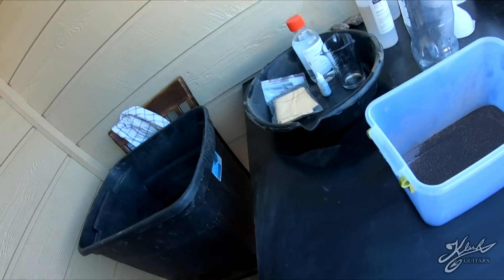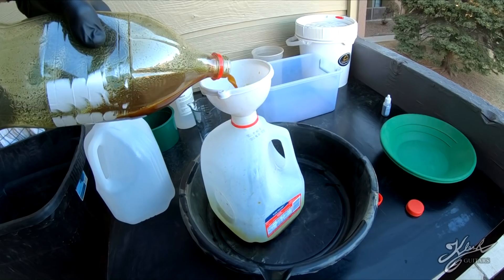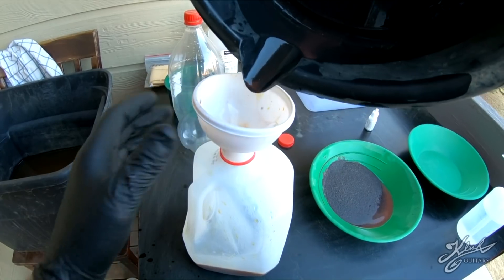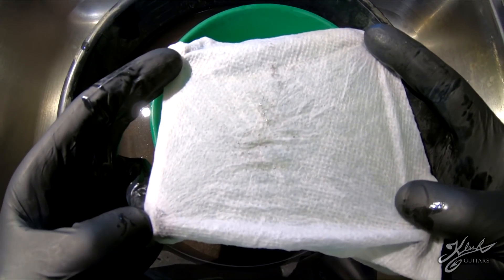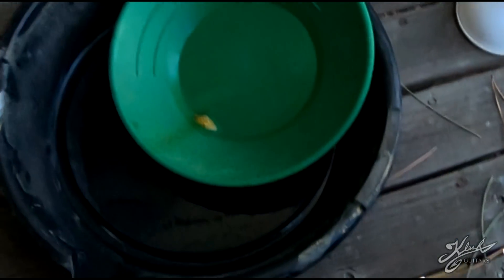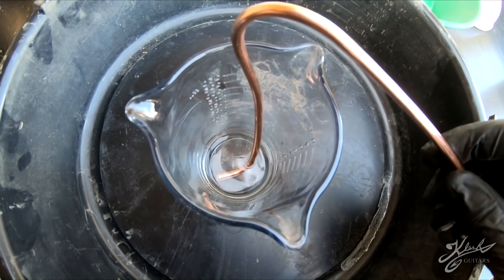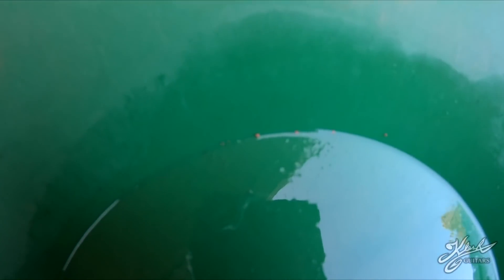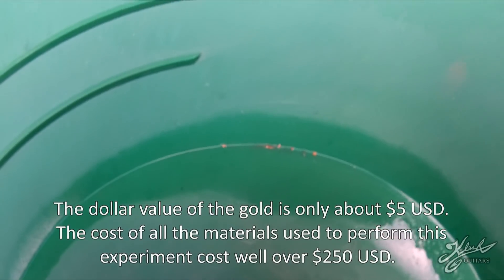Gold From Black Sand Using Mercury And Nitric Acid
Do not try this at home. Today I show you my process of recovering gold from black sand using Mercury and Nitric acid.

Klesh
12081 West Alameda Pkwy box 141
Lakewood, CO 80228